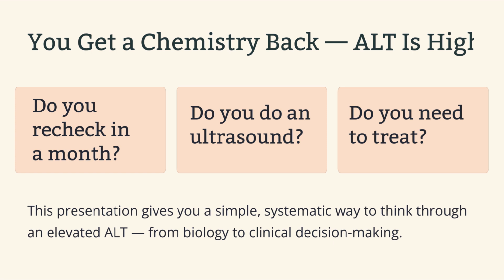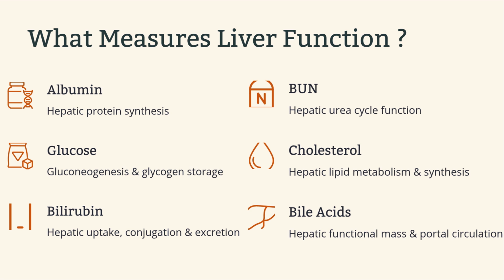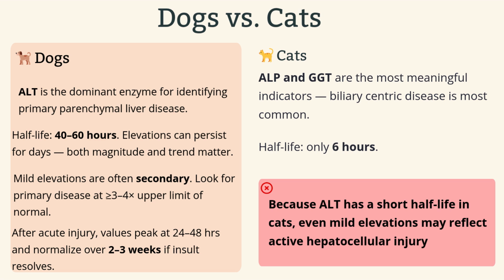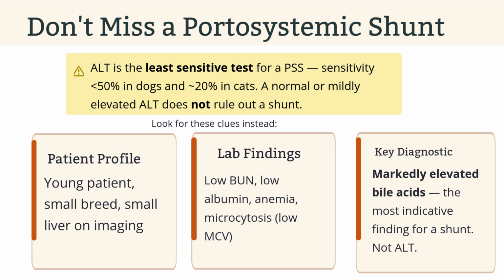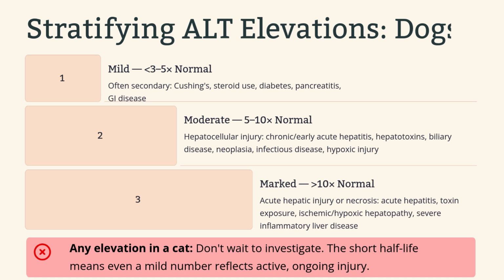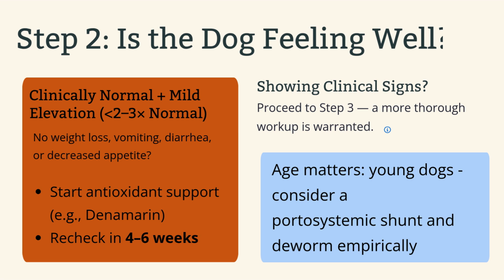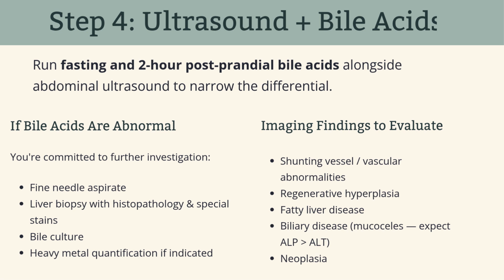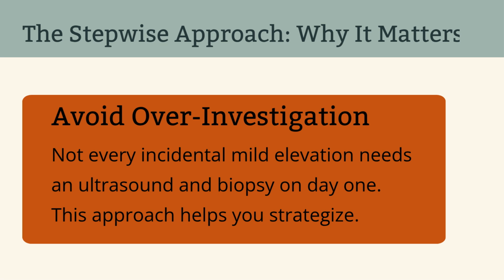This Simple Framework Changes How You Interpret Your Pet's ALT Results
This video provides a systematic framework for interpreting elevated ALT levels in dogs and cats, covering what ALT is and how its interpretation differs between species. I will  guide you through evaluating patients with elevated ALT by stratifying the levels and considering extrahepatic causes. This comprehensive approach helps determine when to monitor, image, or treat patients with concerns about high liver enzymes and potential liver damage.